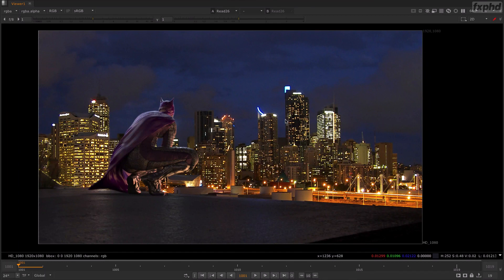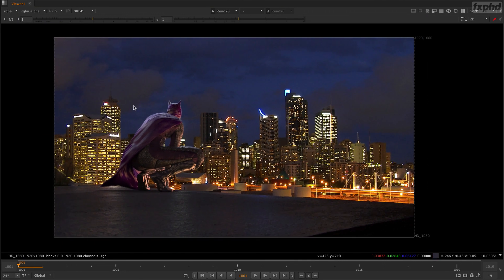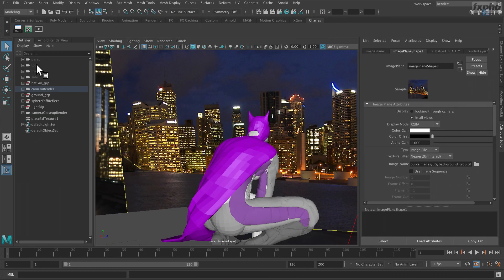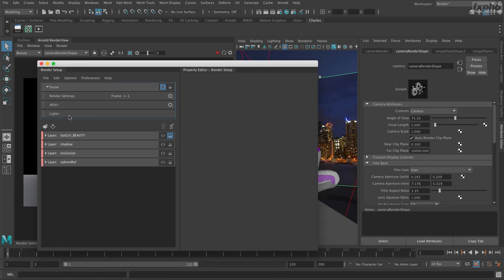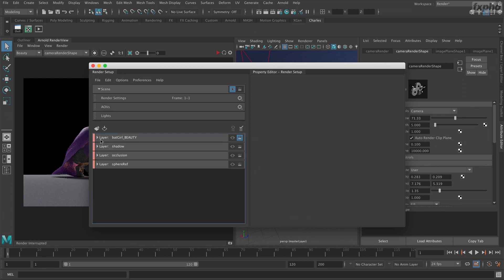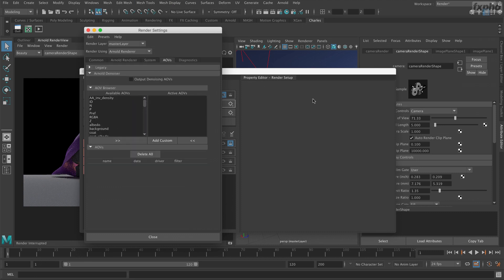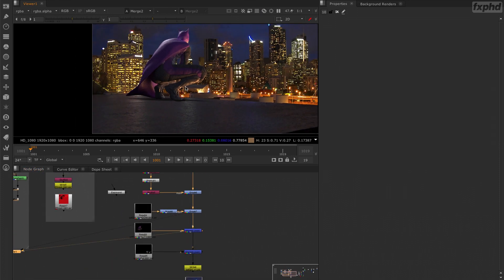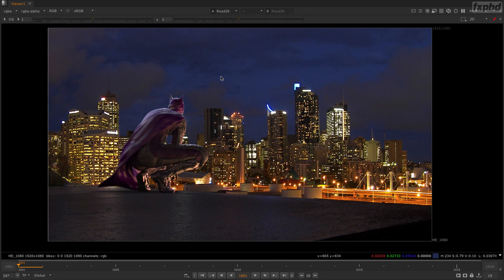MYA229: Look Development using Maya and Arnold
This course, from professor and VFX artist Charles Chorein dives into methods for look development using Maya and Arnold. It has been updated for Maya 2019 and recent releases of Arnold.